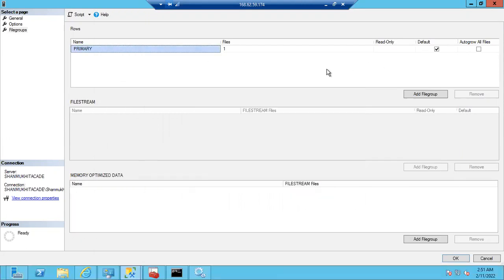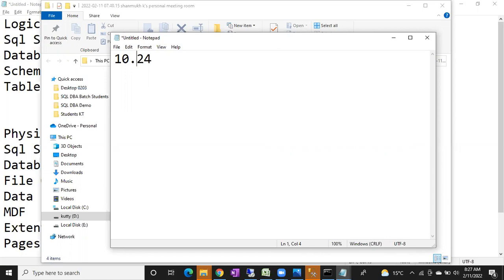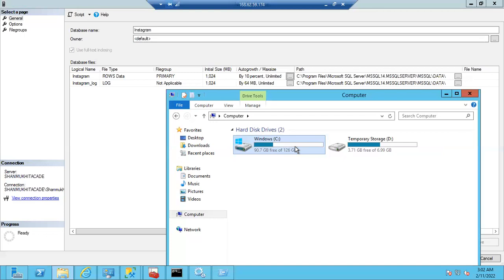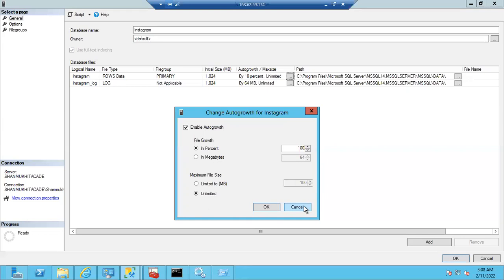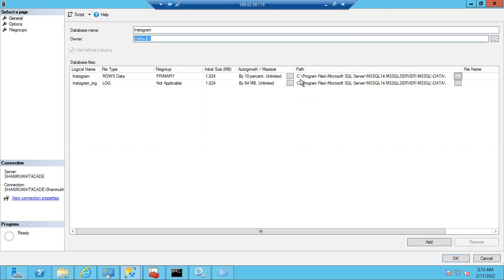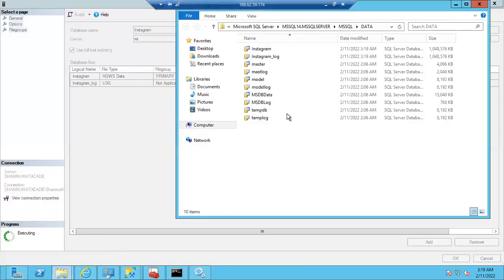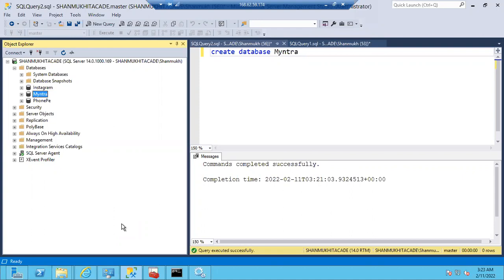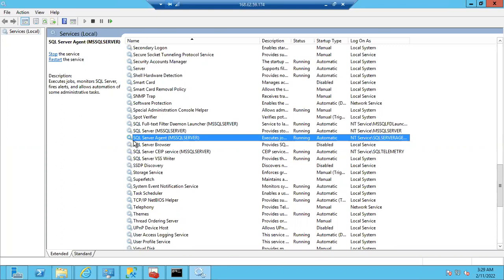Sql DBA Batch 42 Class 31